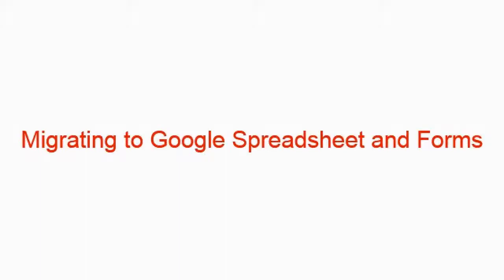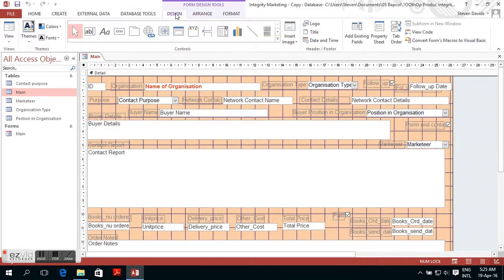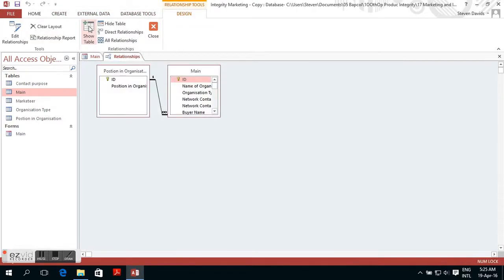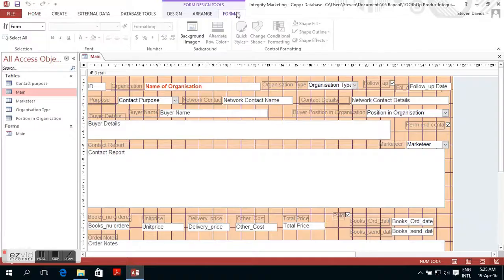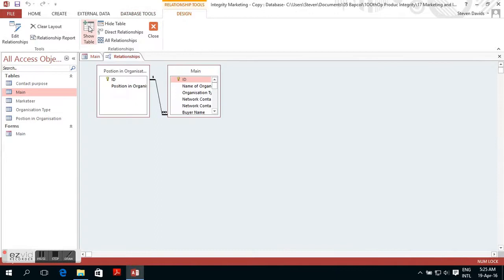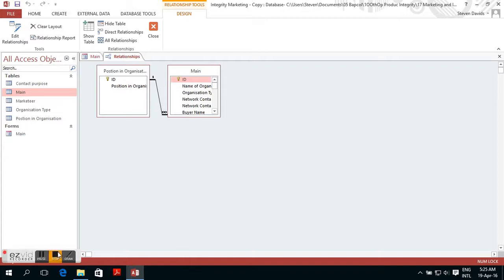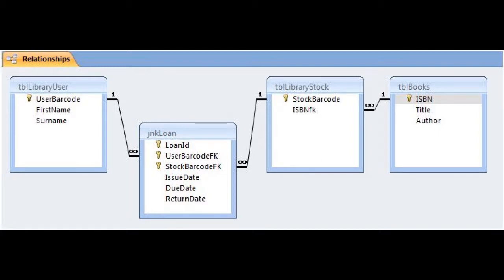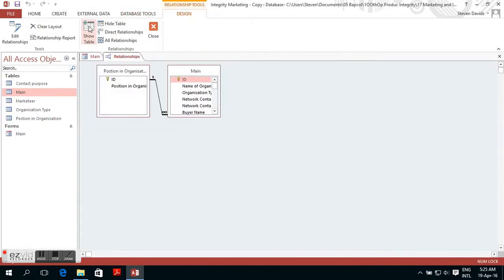Why I switched from MS Access to Google Spreadsheets and Forms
Describing the advantages of Google spreadsheet and form over MS Access